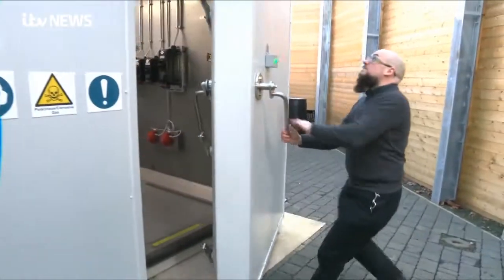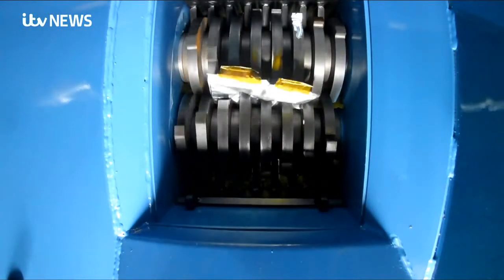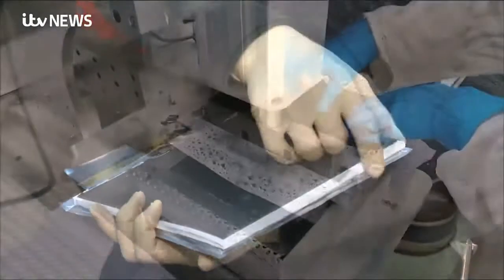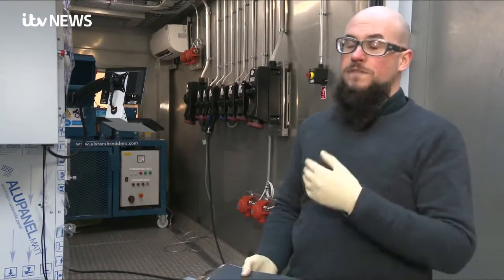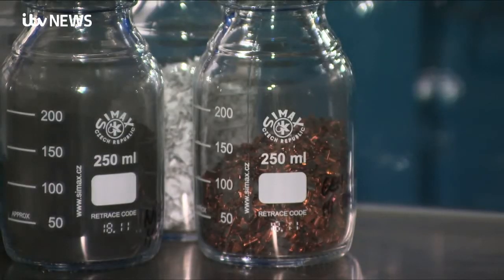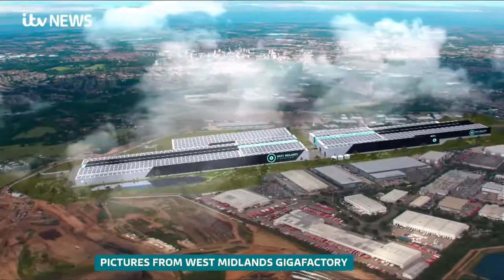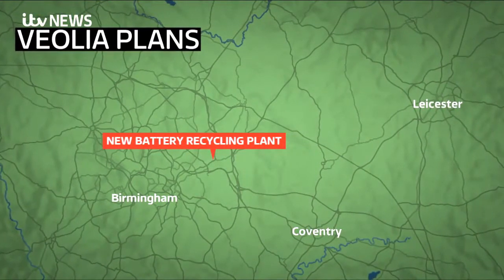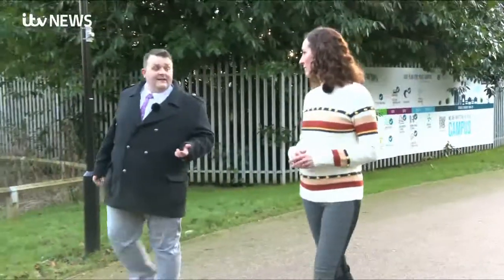ITV Central West, 25th January 2022, 6PM Bulletin - Battery Recycling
Part of the 6PM ITV News Bulletin, looking at EV Battery Recycling, part filmed at the University of Birmingham, School of Metallurgy & Materials.